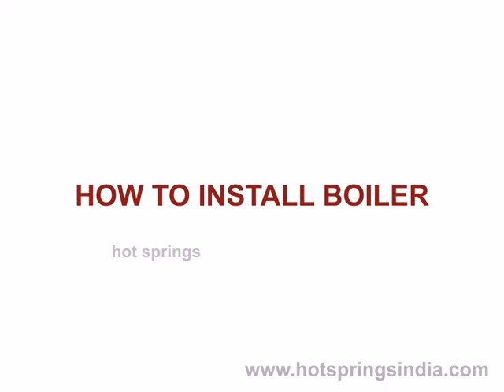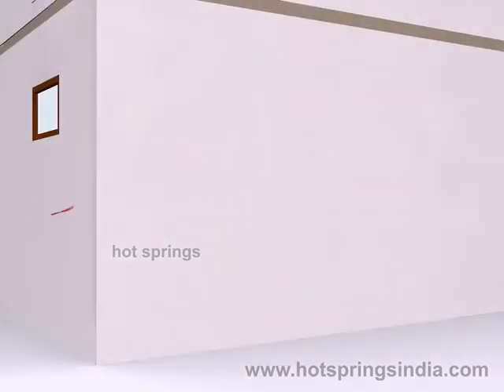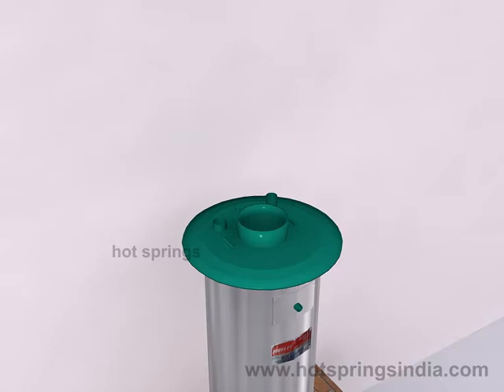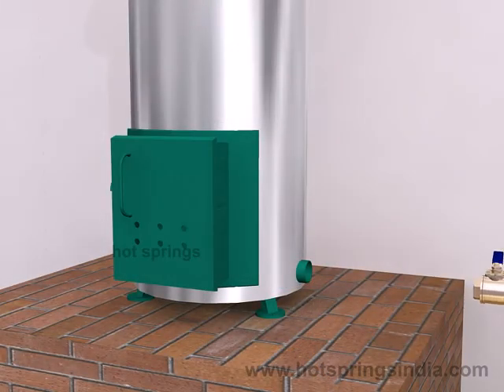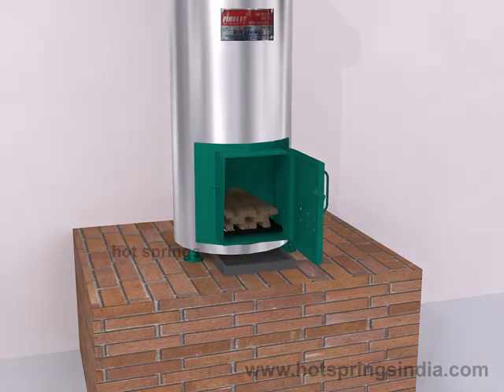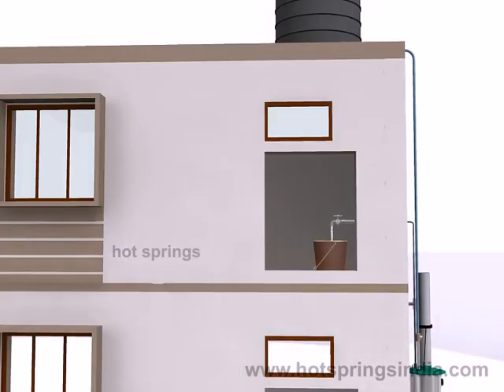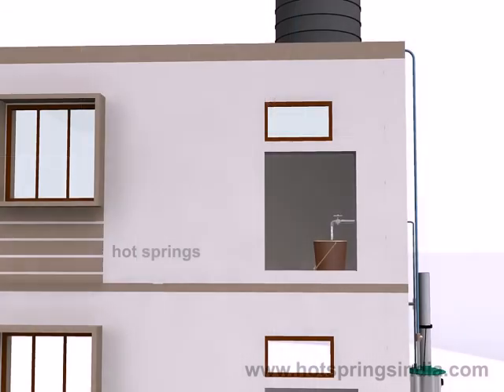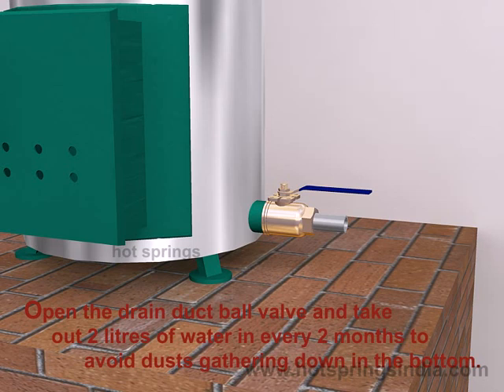Firewood water heater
Firelit water heaters cuts off your electricity bill and works with very less quantity of industrial and agricultural wastes.
Firelit is a storage type water heater and it provides a wide range of capacities starting from 40 litres to 1000 litres.
Firelit gives a 2 year warranty for domestic and non-domestic units and the unit has durability up to 15 years.
Firelit Water can be supplied to the upper floors.

Technical Features:
It requires only less space for installing (minimum 1 sq.feet and maximum 5 sq.feet).
Furnace is constructed to hold enough fuel and it is designed in such a way that the water gets heated in very less time. Hence it consumes less fuel and supplies hot water in no time.ss Installation Space
The storage area is coated with a corrosion resistant, high-temperature coating that prevents the unit from giving rusty water hence gives sturdy and hygienic water.
This unit is made of mild steel and stainless steel hence suitable for continuous heating.

Suitable for :
    Homes
    Lodges
    Hotels
    Hostels
    Industries
    Canteens
    Poultries
    Pools
    Places where hot water is used.